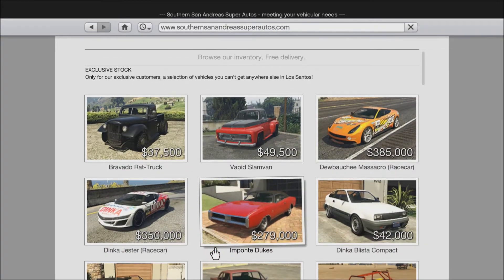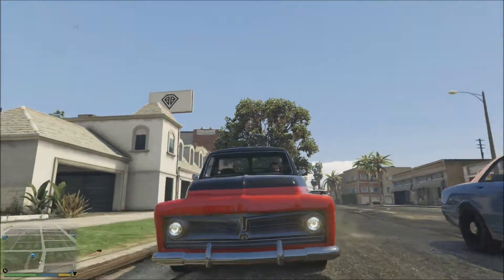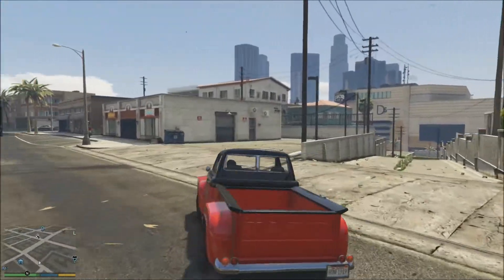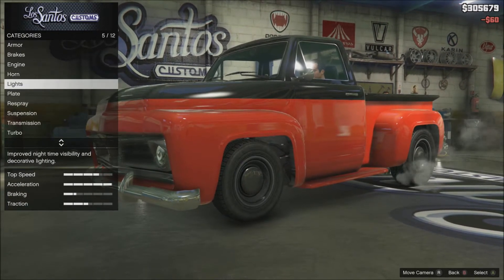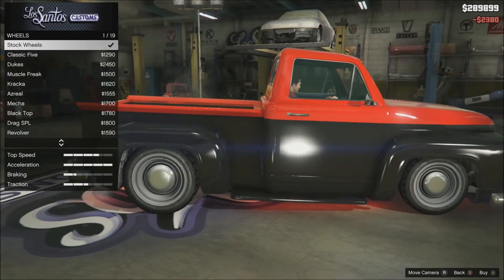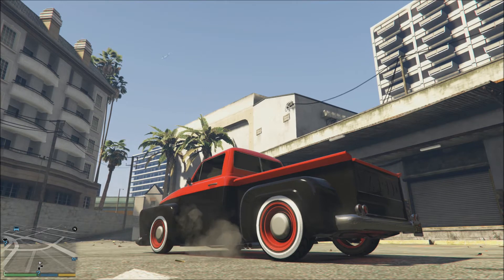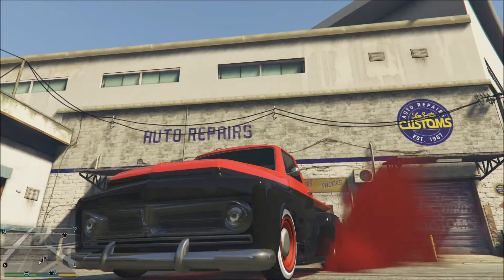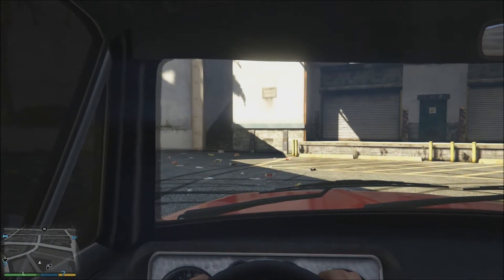GTA 5 Online - SLAMVAN PICKUP TRUCK! - Christmas DLC! (Next Gen)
Hey guys, In this video I will be doing a review of the new items that have come out for the Gta 5 Online Christmas Dlc! In this video I do a review of the new Slamvan Pickup Truck. I go over it's performance, upgrade options as well as its appearance.